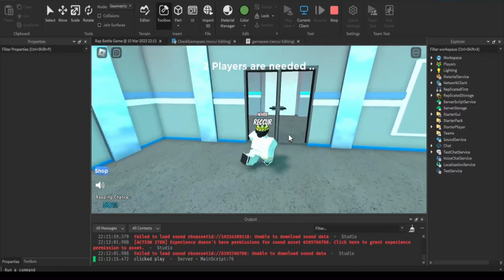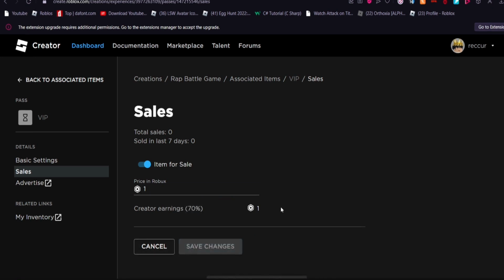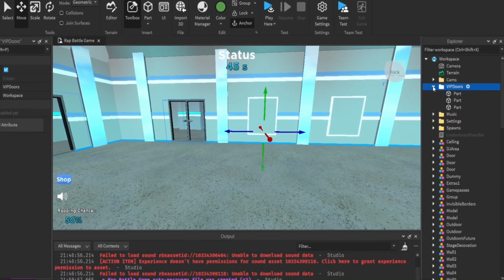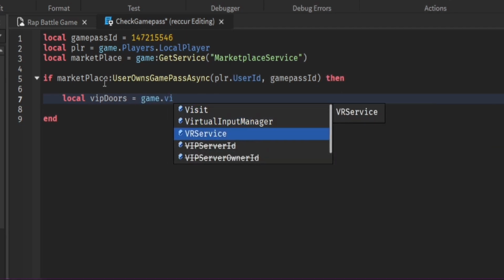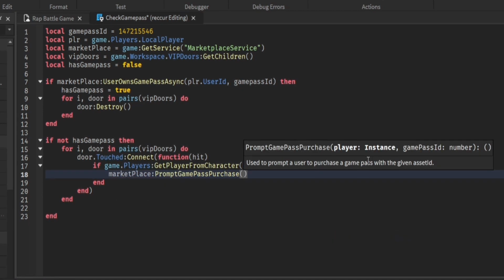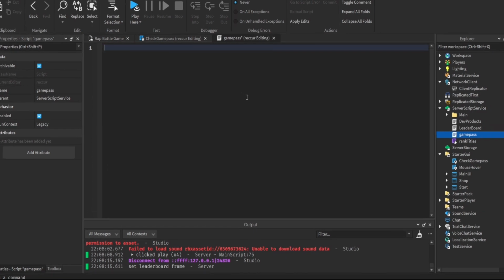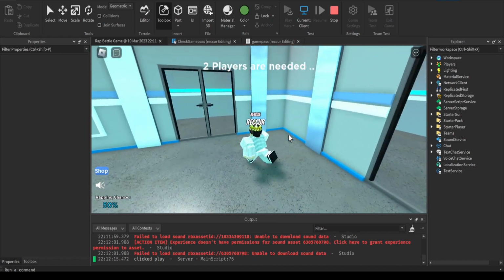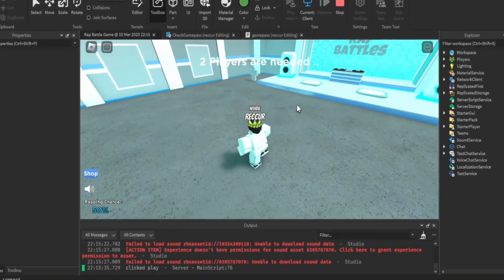How to Make a VIP Gamepass/Ranked Door in ROBLOX Studio | ROBLOX Studio Scripting Tutorial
In this video, I'll be showing you how you can make a VIP/Ranked door in Roblox Studio. This can be used to only allow certain players through a door to a room, be it with gamepass owners (VIP) or people with certain ranks to a group (such as admins).
This was a suggestion from one of my fans, so if you have a good suggestion, leave it down below or in my discord server!